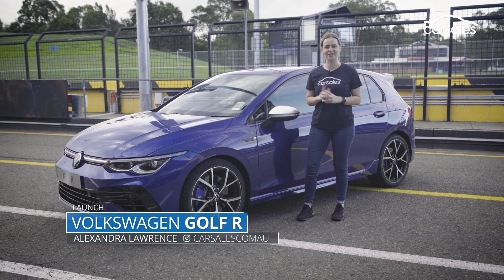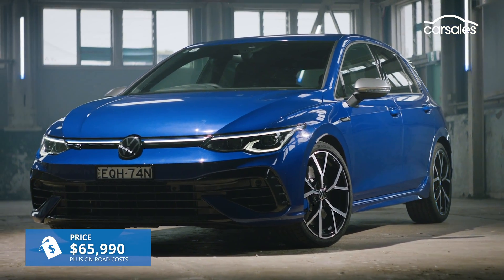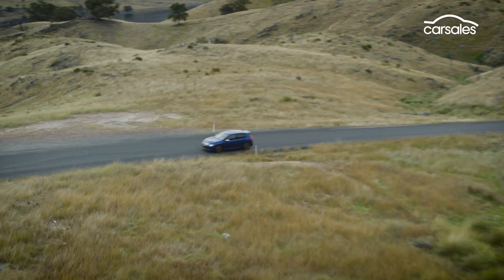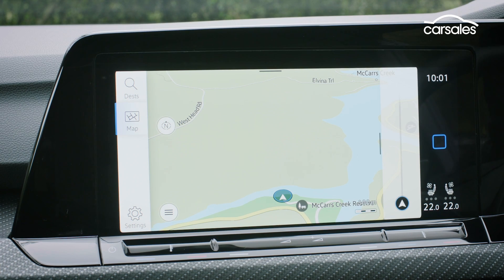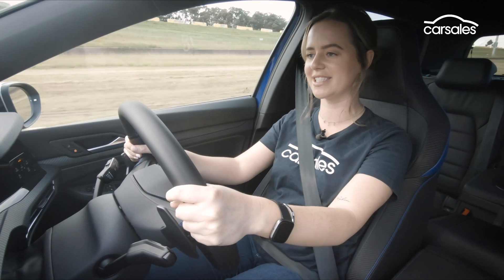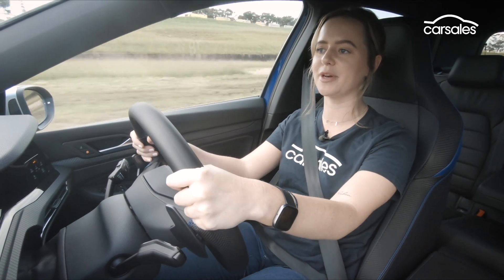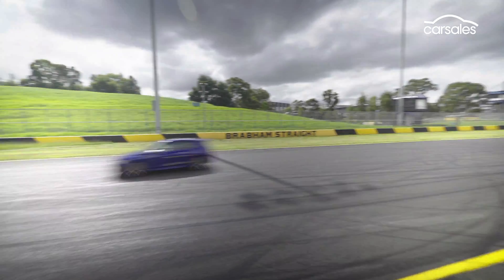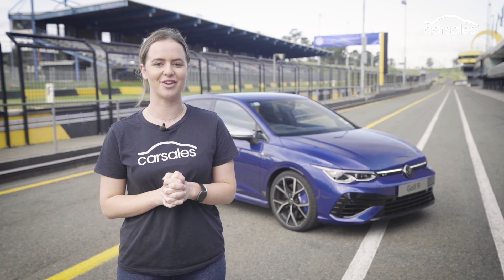Volkswagen Golf R 2022 Review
Eighth-generation German hot hatch brings more power, tech and a drift mode – for a price 👉 Full Review

The all-new 2022 Volkswagen Golf R is the most powerful, most high-tech and most expensive example of the iconic German hot hatch ever seen in Australia.

Building on all the strengths of Volkswagen’s classy Mk8 Golf and GTI, it comes with 235kWof power, a drift mode for its all-wheel drive system and a price tag close to $66,000.

Is it worth the dosh? Ali Lawrence gets to grips with the tasty new R-car on road and track to find out.

Fast Forward
00:00 INTRO
00:26 Pricing and specs
01:50 Interior review
02:30 Passenger space
02:52 Luggage space
03:06 On the road
05:11 Service and warranty
05:22 Verdict

Shamelessly so.